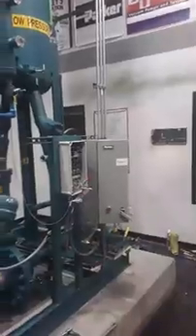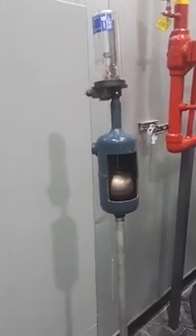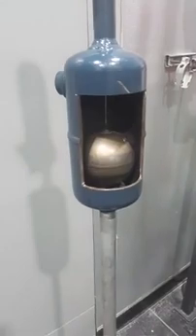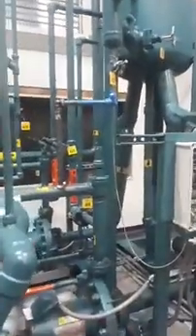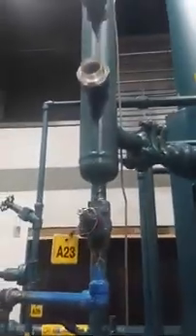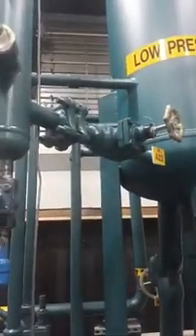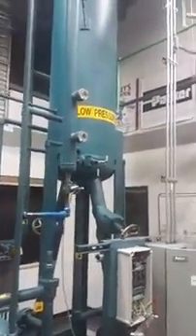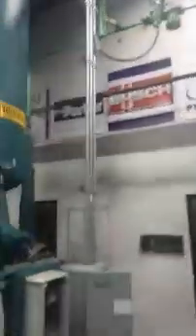Testing High Level Floats - Ammonia Refrigeration Systems Safety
The website mentioned for job postings is and if you would like to follow it on facebook